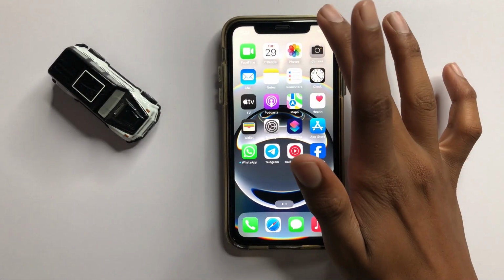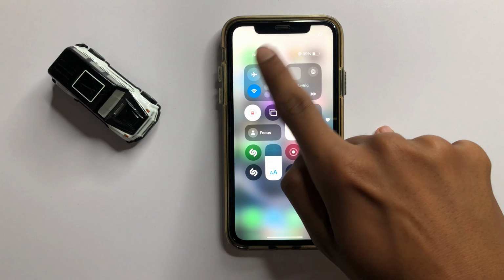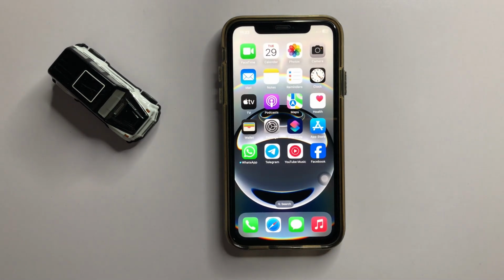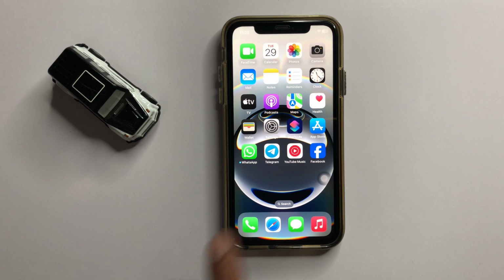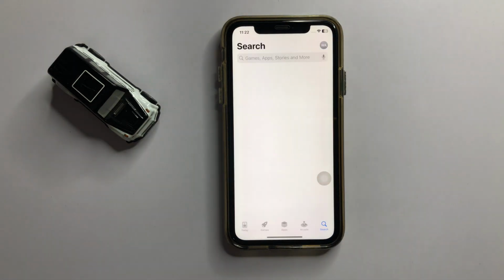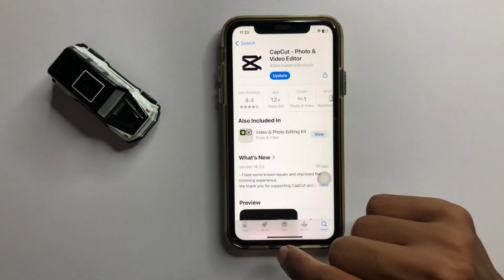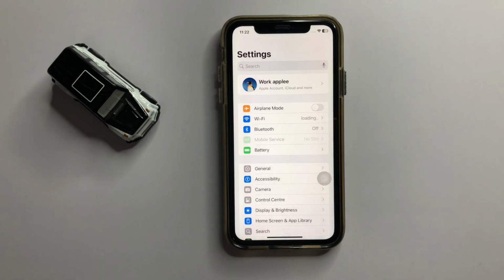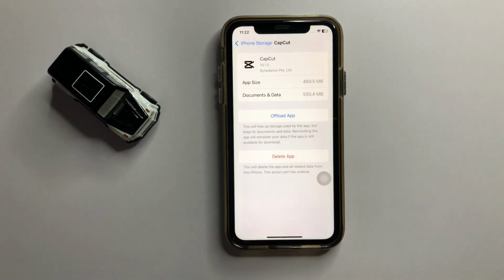How to FIX CapCut No Internet Problem iPhone 12 2026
How to FIX CapCut No Internet Problem iPhone 12